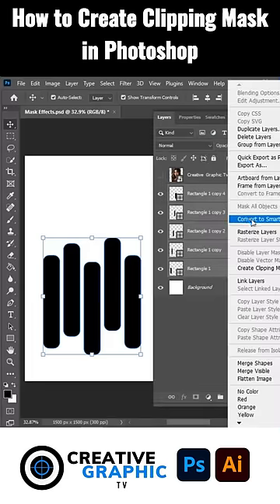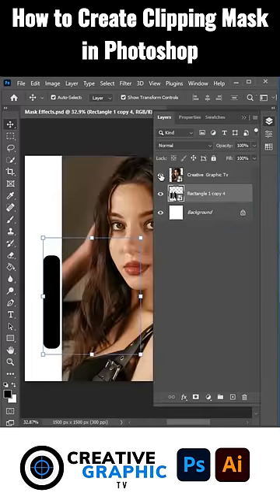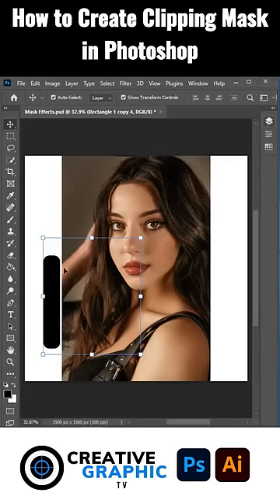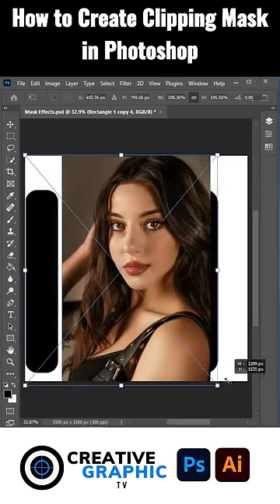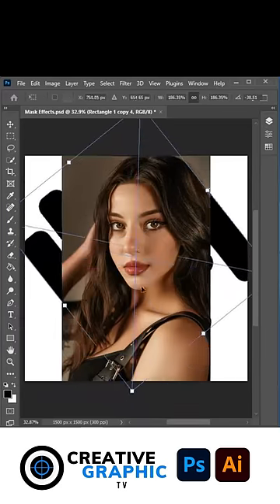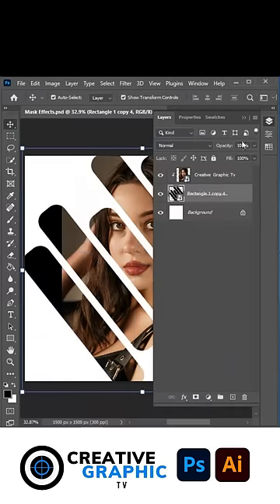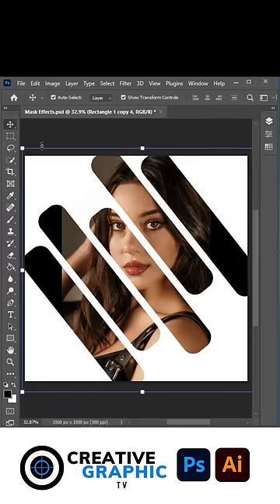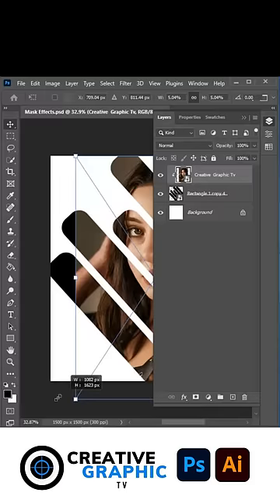How To Create Clipping Mask In Photoshop